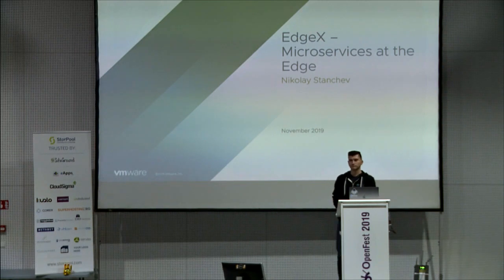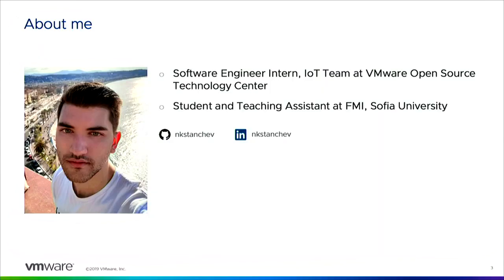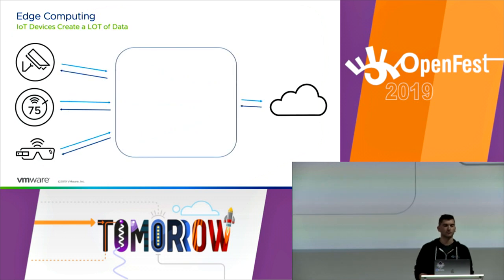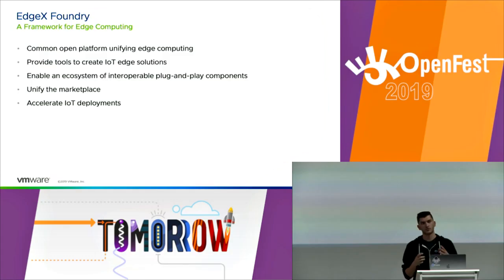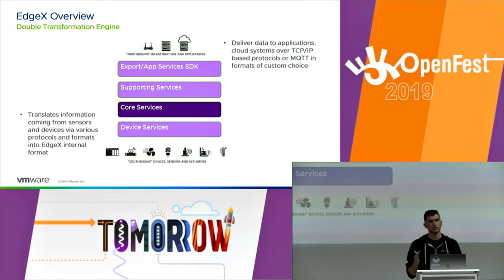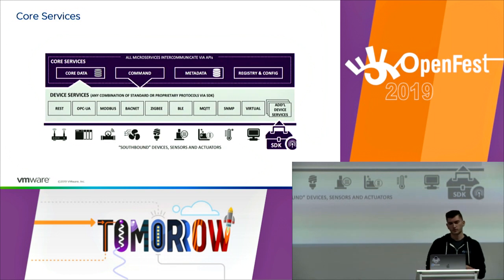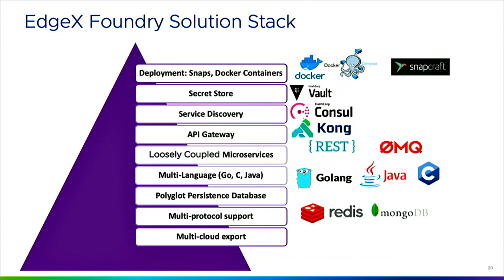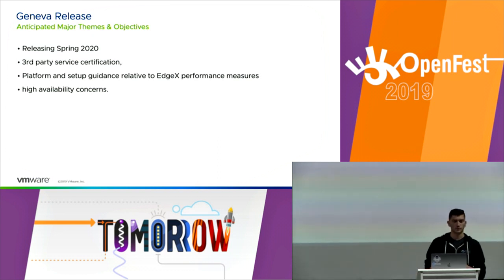EdgeX Foundry - Microservices at the Edge - Nikolay Stanchev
Flexibility and interoperability in the field of IoT software is the main goal. The challenges the IoT needs to handle include resource limitations (CPU/RAM/storage/network capacity and availability), implementing security at the edge of the network, work with a diverse set of devices, that use different network protocols, managing the overall generated data traffic, etc. The mix of platforms, “things” - sensors, actuators, applications, intelligence, etc. all connected in a single IoT deployment is extensive and ever-growing. How do you create a software platform that addresses all these problems, allows incorporation of various edge analytics, communicates to a diverse set of cloud and enterprise platforms like Azure, Google, AWS, etc.?